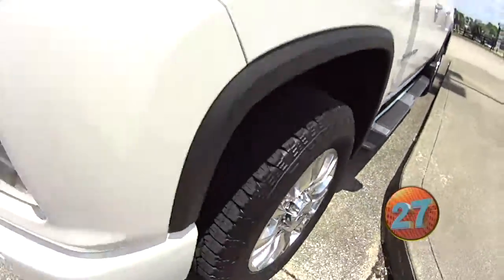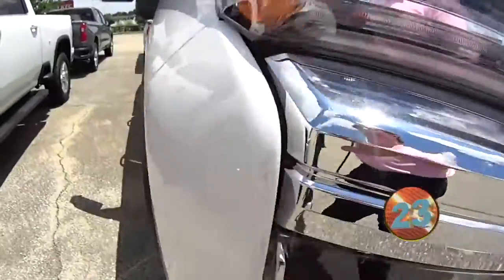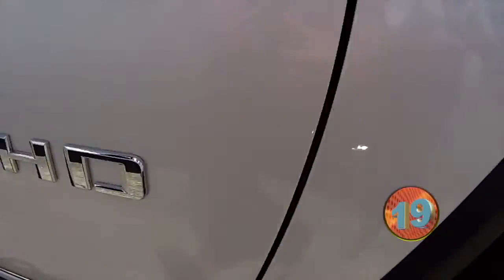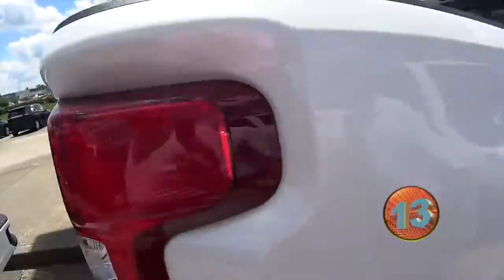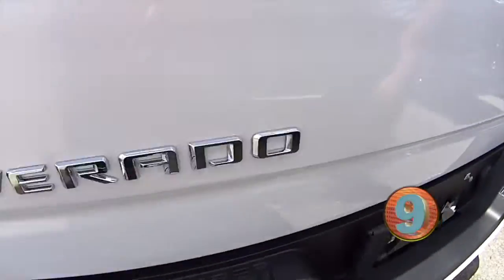30 second walkaround of 2020 Chevy Silverado 2500 HD High Country Diesel